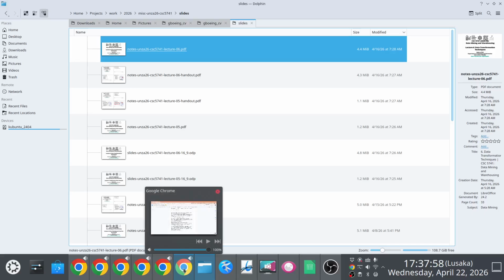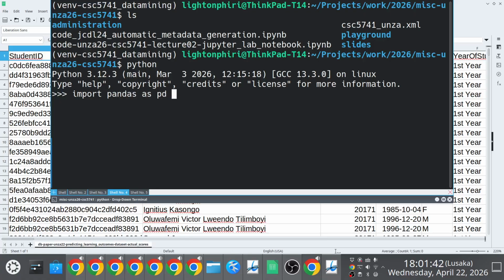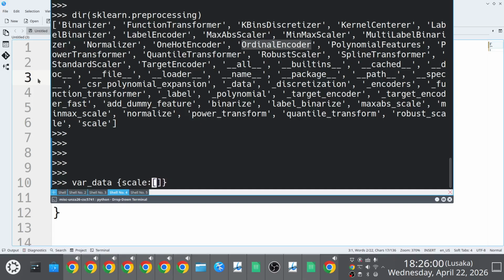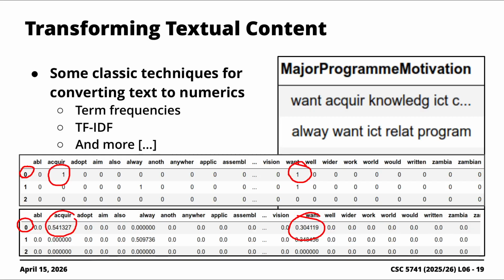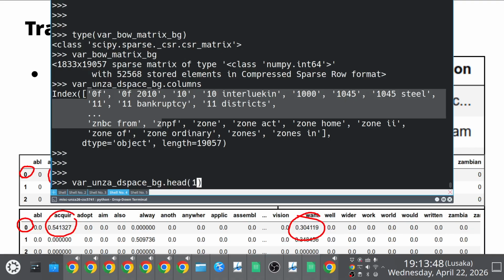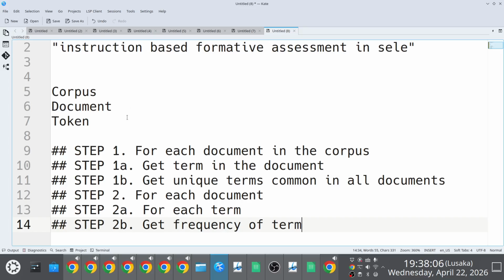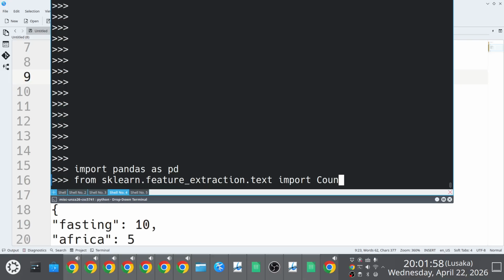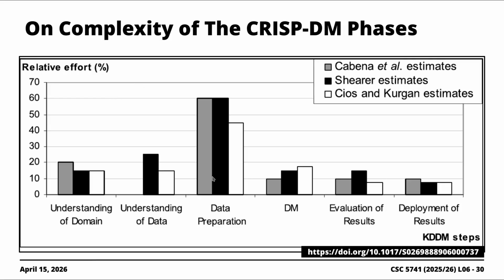Module 6.1: Data Transformation Techniques | Data Mining and Warehousing (2026)